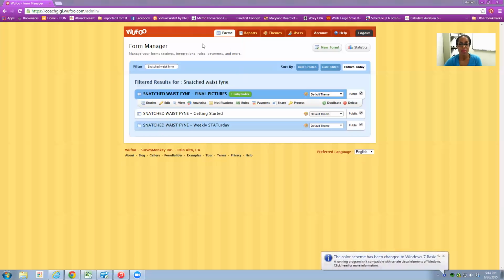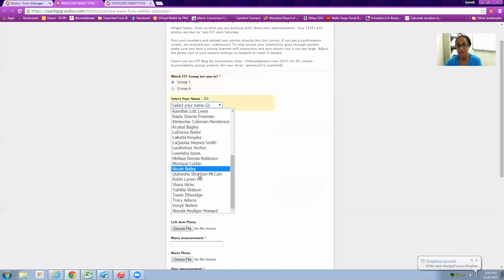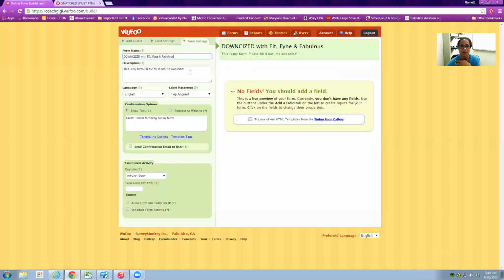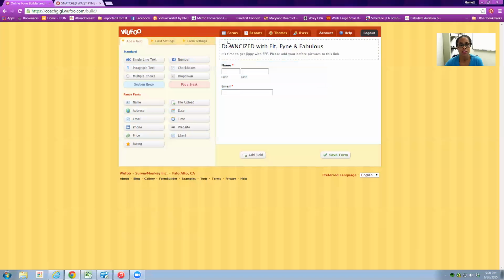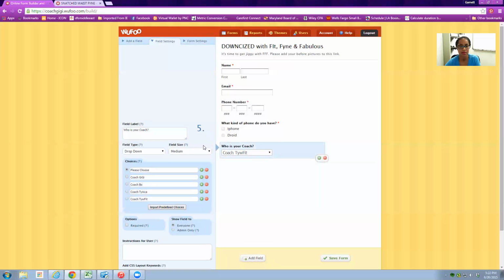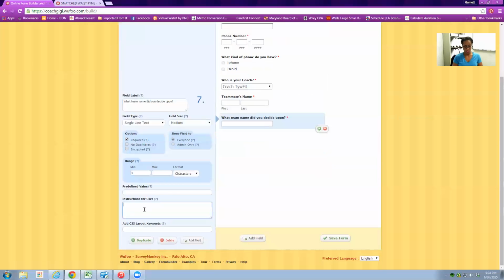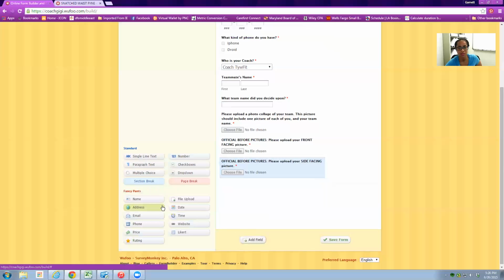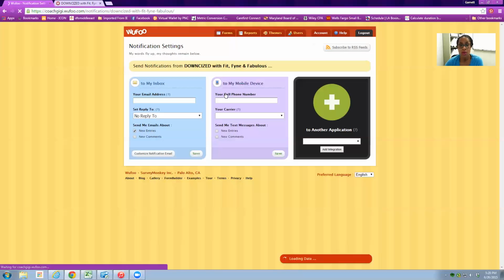Lead Coach Training Day 2 - How to create a form in wufoo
This video will give you step by step training on how to create a form inside of wufoo.